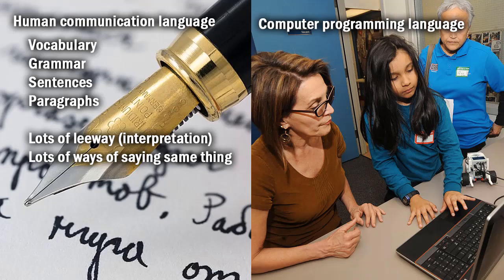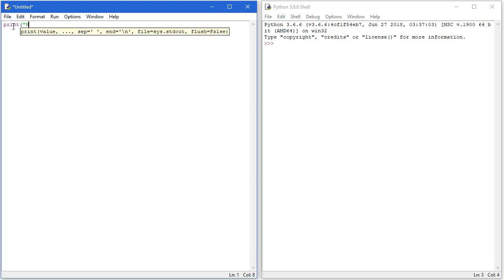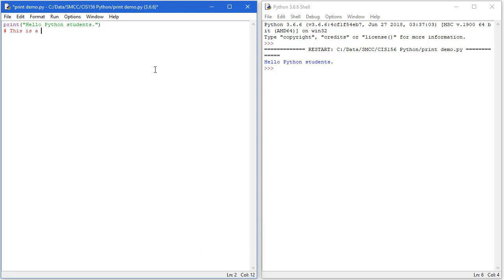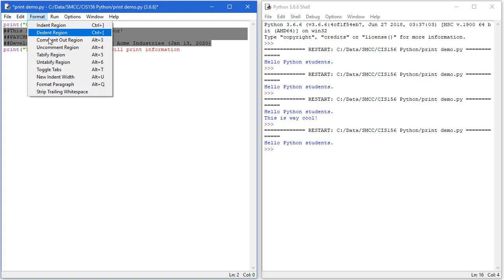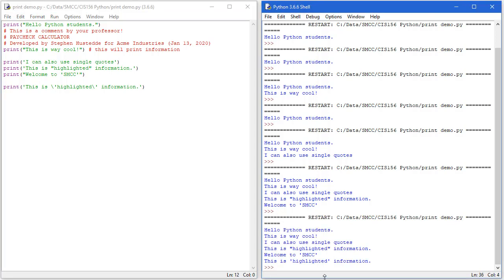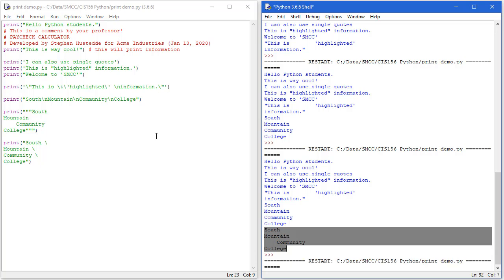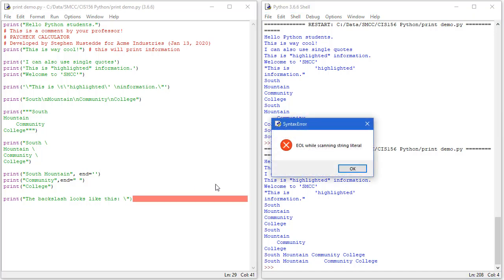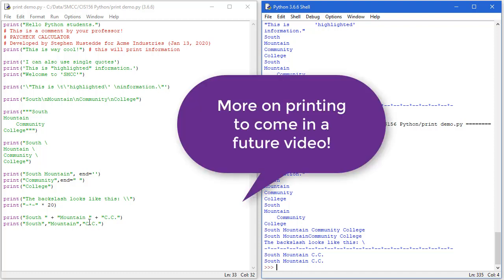Python 01A - Comments and print( )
Begins by comparing/contrasting human language with computer languages. Comments are statements that the interpreter ignores and can contain any information you want to include in your code. Python's print() statement is very robust, and we look at some of its syntax and options.